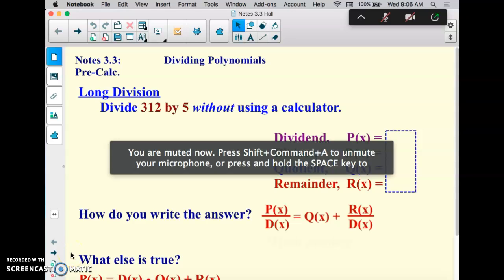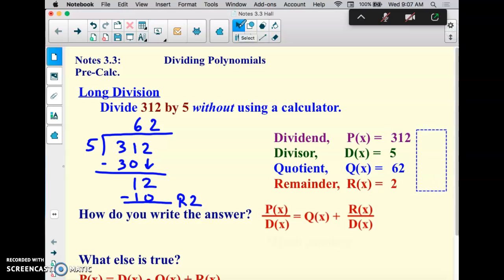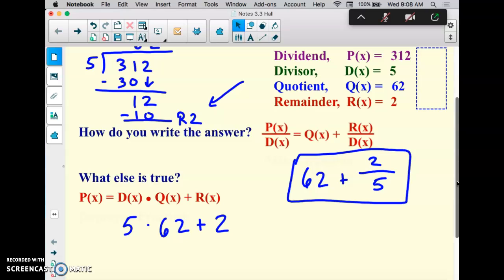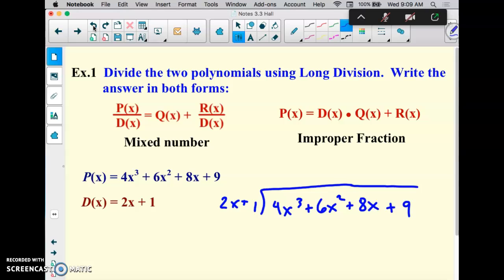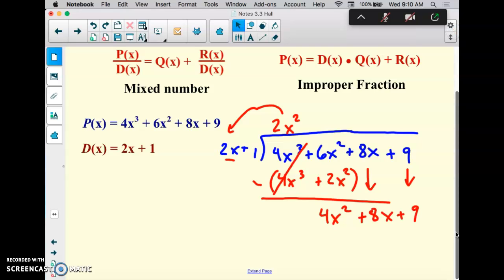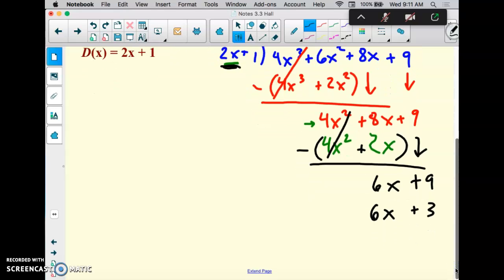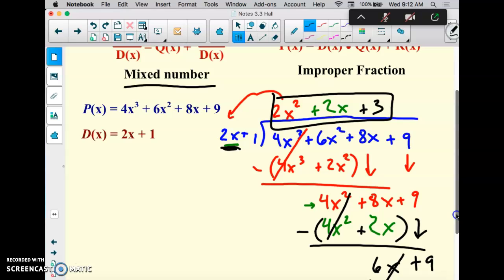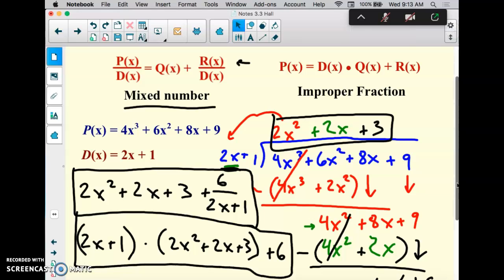3.3 Dividing Polynomials (Long Division)